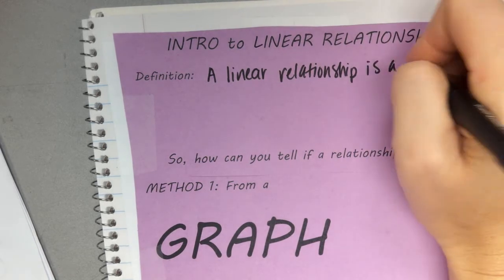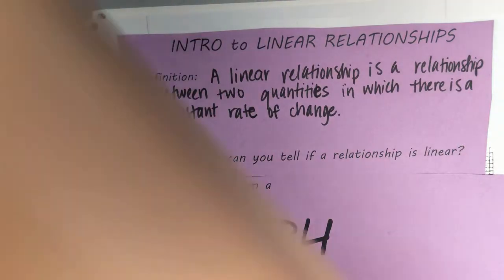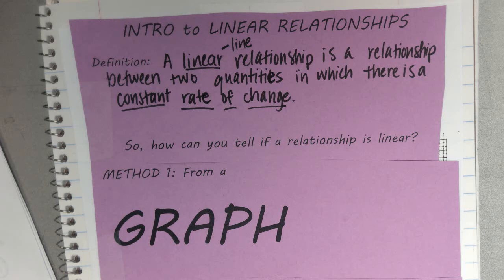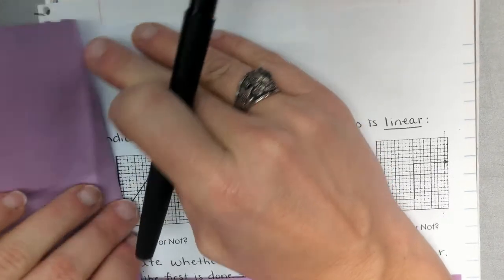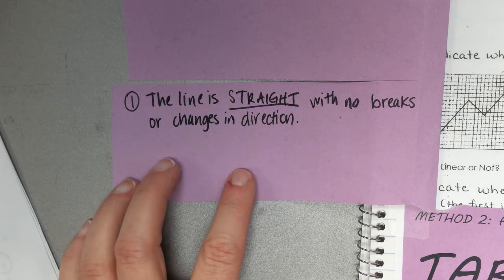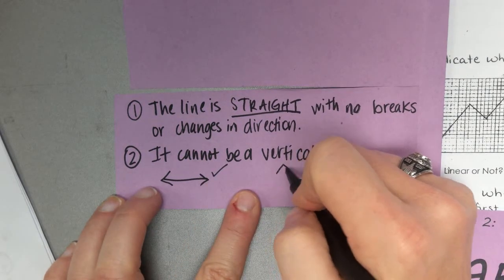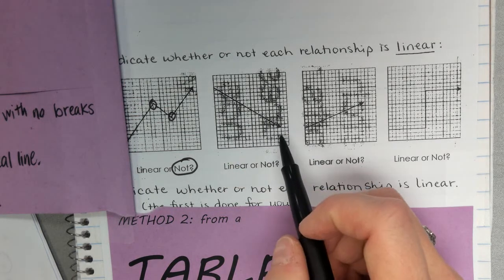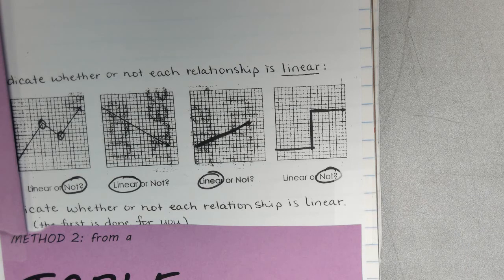Pre-Algebra: 11/5/19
Linear Relationships: Graphs